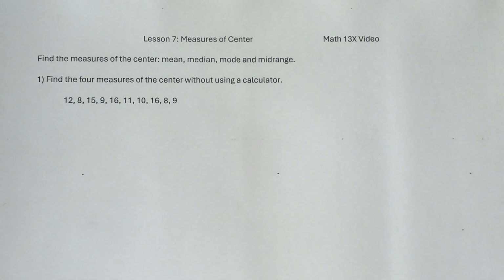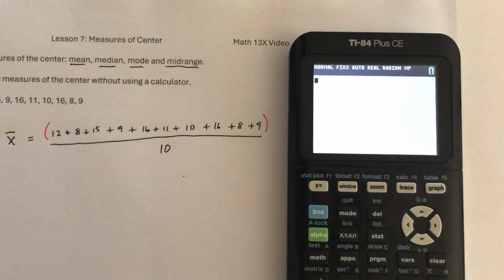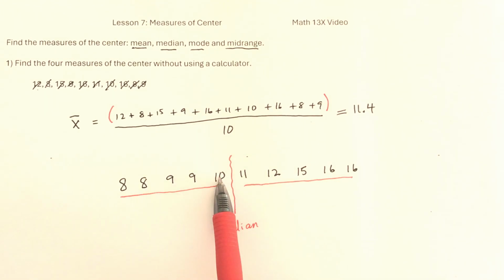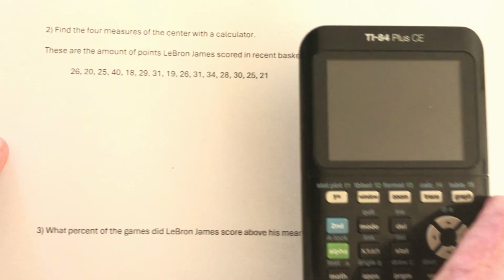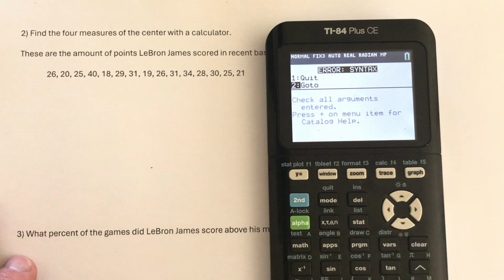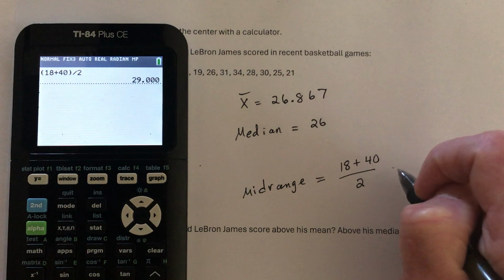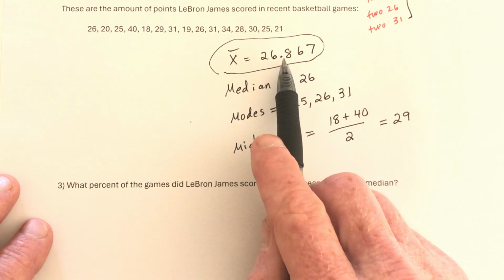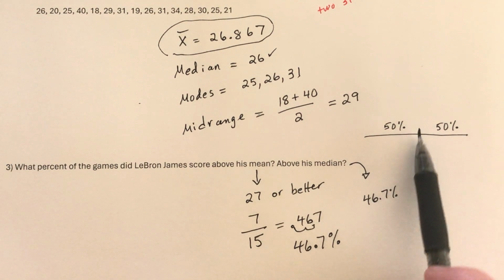Math 13X Lesson 7 Measures of Center